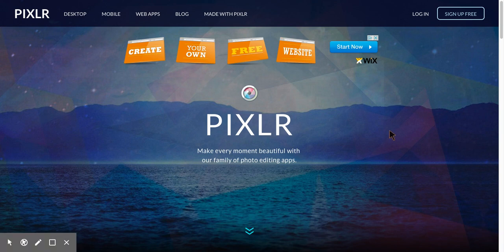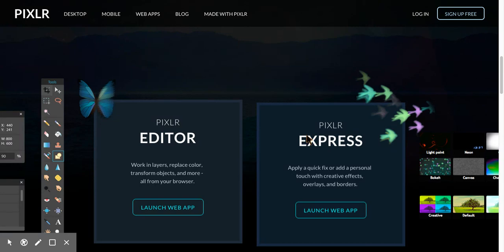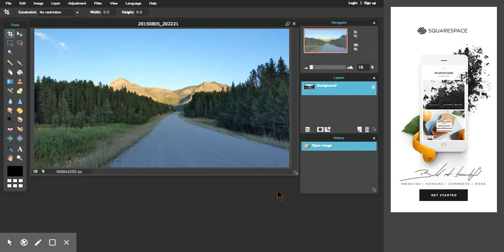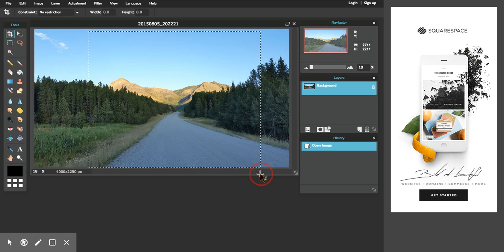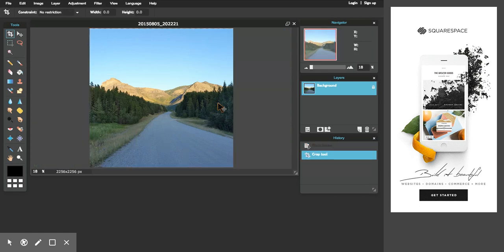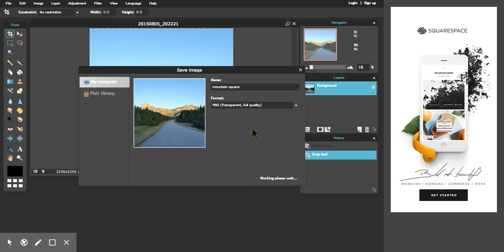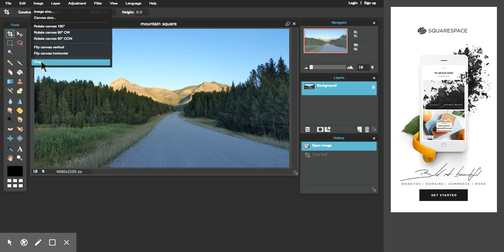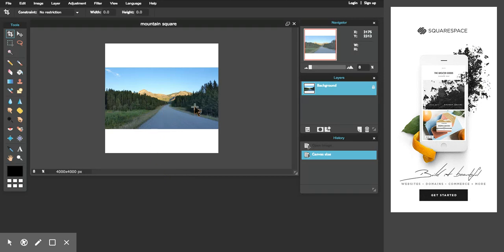Pixlr to Make an Icon